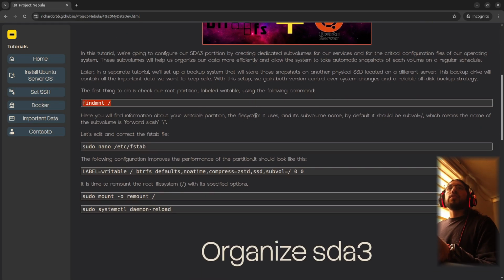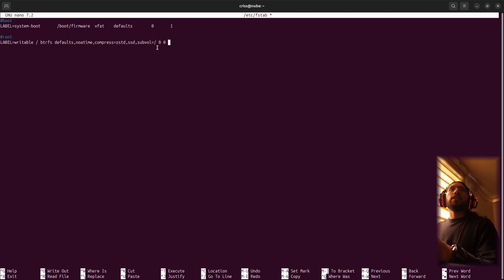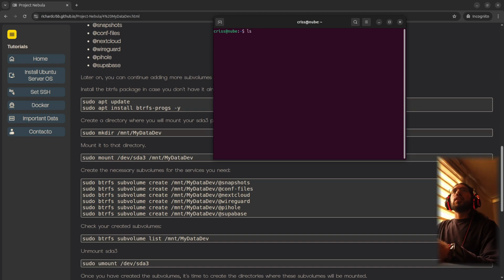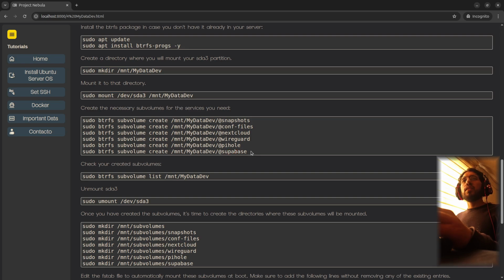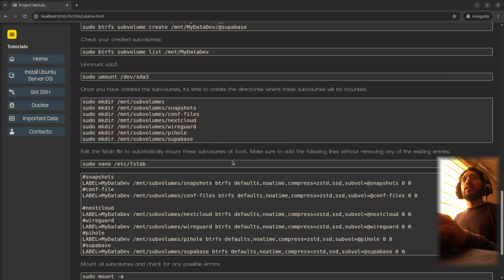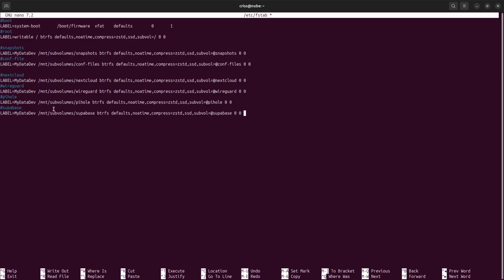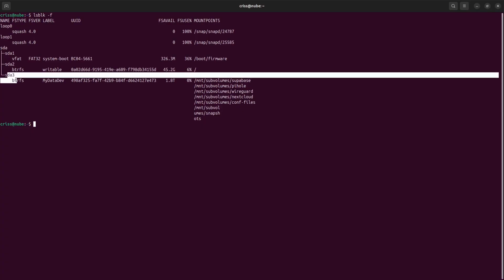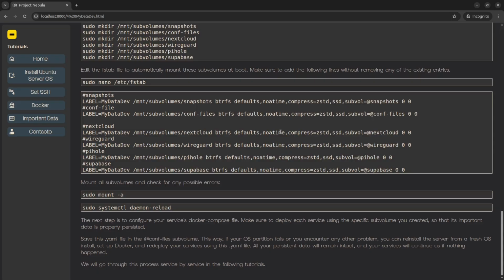Important Data Setup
Welcome to Project Nebula!

In this tutorial we show how to set up your Important Data Device (MyDataDev) on a clean Btrfs partition. We’ll create and organize subvolumes for services and system directories — setting up a robust base for snapshots and backups.

This is perfect for anyone who wants:

A clean, organized home-server architecture

Data integrity and easy recovery via Btrfs snapshots

A reliable base for future automation and backup routines

A solid foundation for self-hosted services on Linux / Raspberry Pi